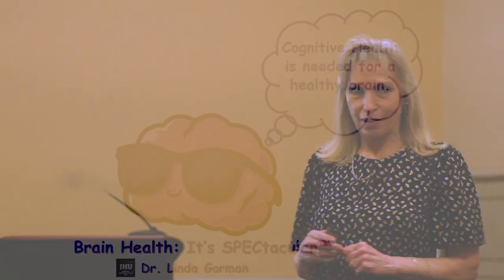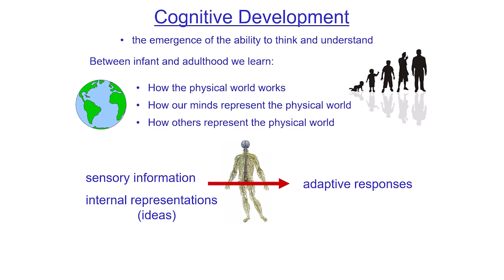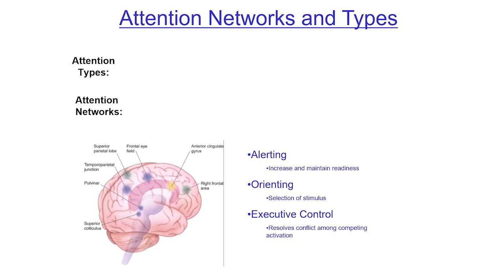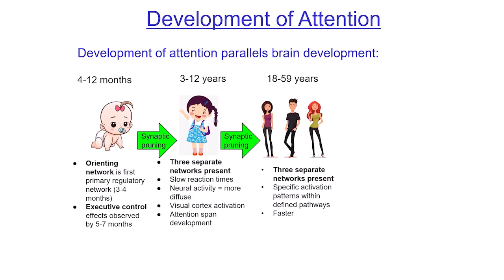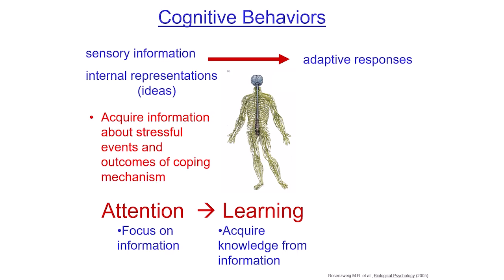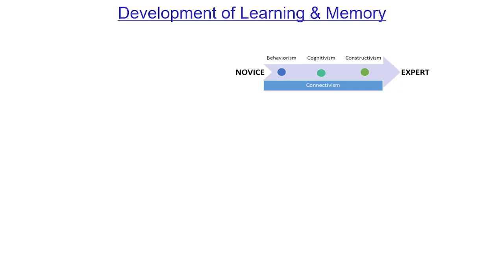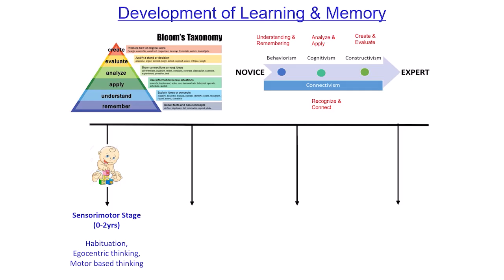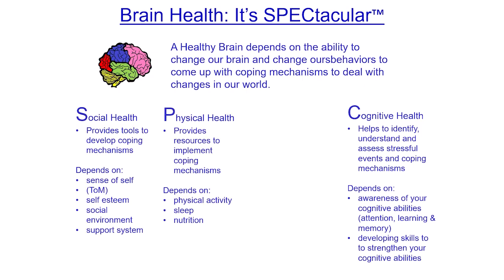It’s SPECtacular (Ep.6) | Attention, Learning, and Memory Shape Growing Minds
Cognitive function relies on three key elements: attention, memory, and learning. As we take in sensory information, a healthy brain cycles through these processes to create understanding.

In this video, Linda Gorman, neuroscientist and Founder of Making Neuroscience Fun, LLC, explores the neuroscience behind emotional behaviors and how they shape our ability to cope, connect, and thrive. Covering everything from emotional regulation and empathy to brain plasticity and hormonal changes, this talk dives into why helping kids build emotional intelligence is just as important as teaching them math or reading.